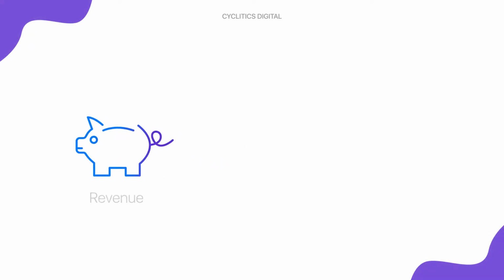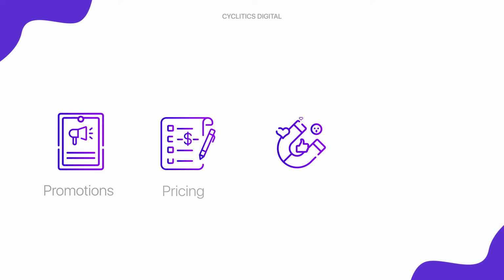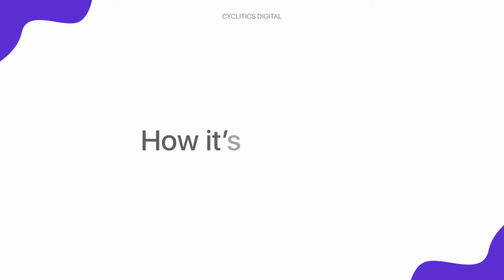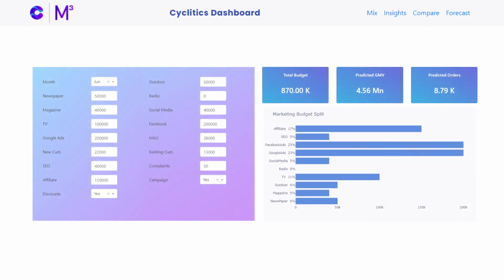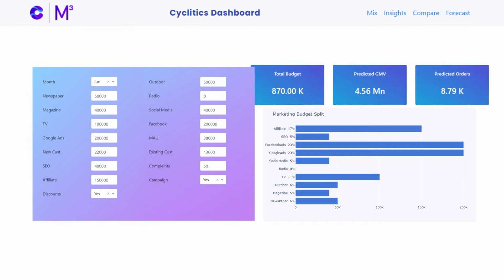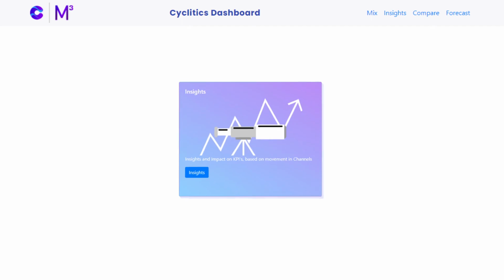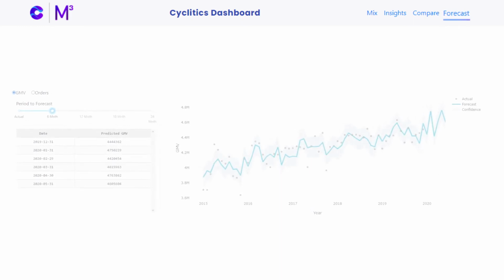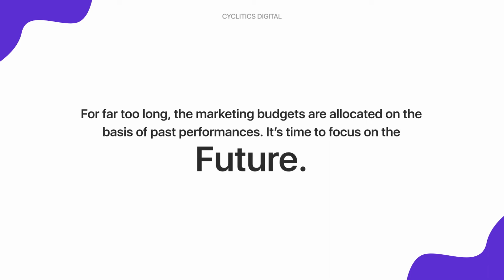M³ Marketing Mix Modelling | Cyclitics Digital | MMM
For far too long, the marketing budgets are allocated on the basis of past performances. It’s time to 𝐟𝐨𝐜𝐮𝐬 𝐨𝐧 𝐭𝐡𝐞 𝐟𝐮𝐭𝐮𝐫𝐞.

With M³ our vision is to help Marketers unleash the full potential of marketing data & answers important business questions like -

✅ How much to spend on each marketing channel?
✅ Which is the best channel to increase my revenues?
✅ Has a marketing channel reached its full potential?
✅ When will I achieve my revenue goals?

Social Links -